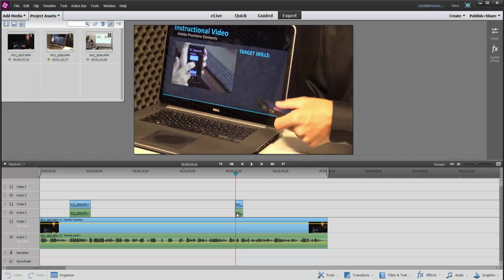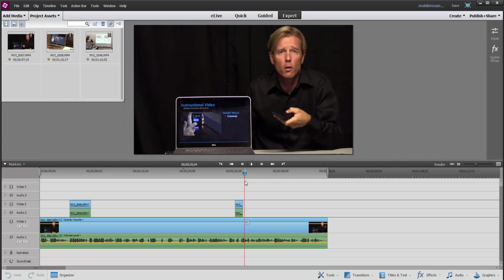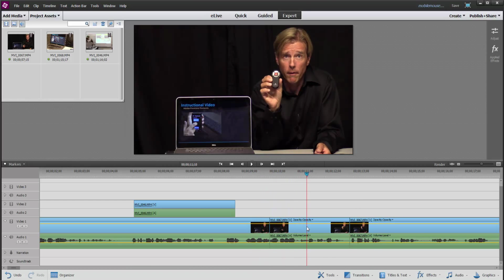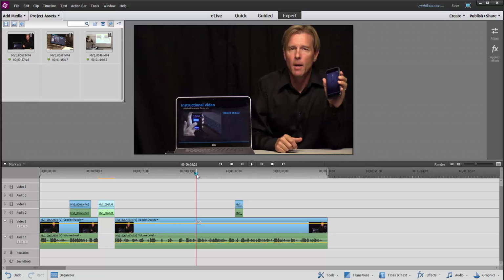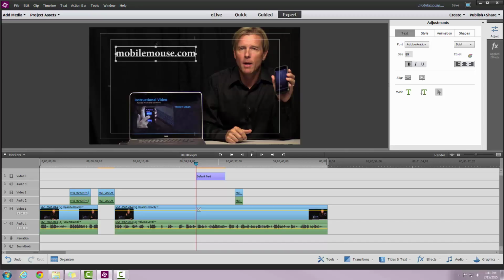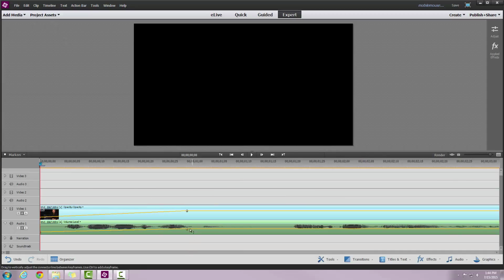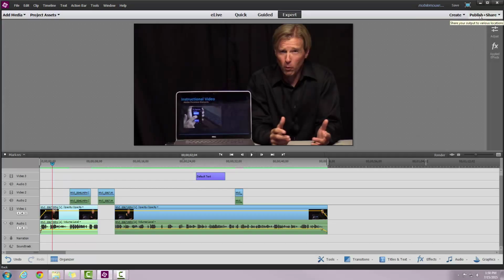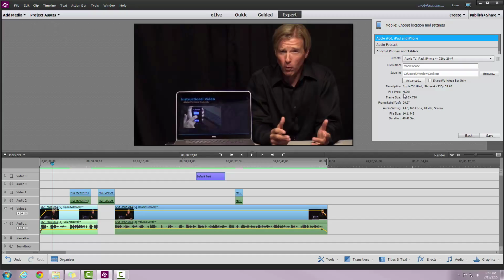Instructional Video LO